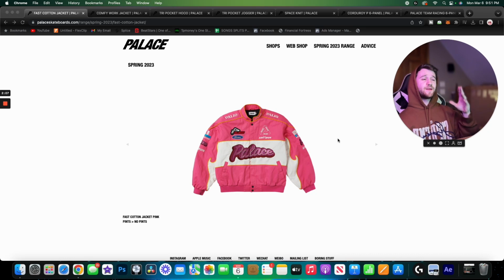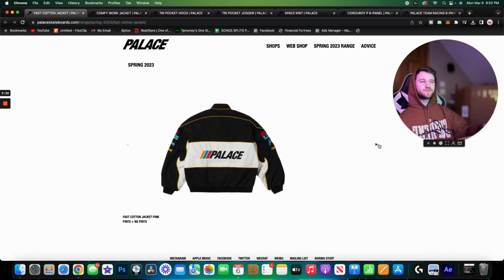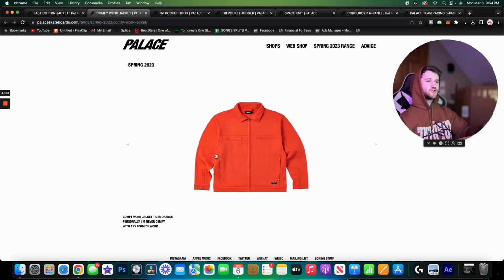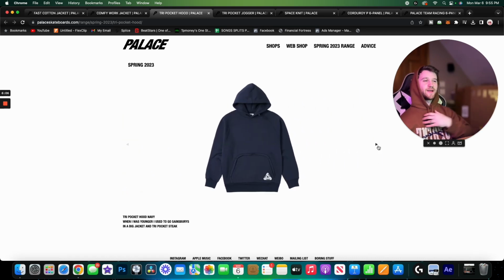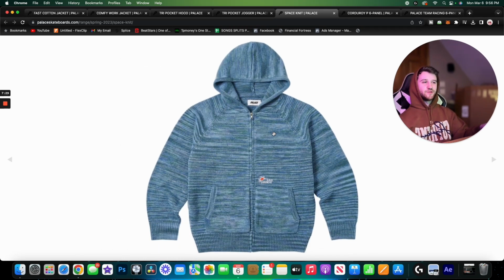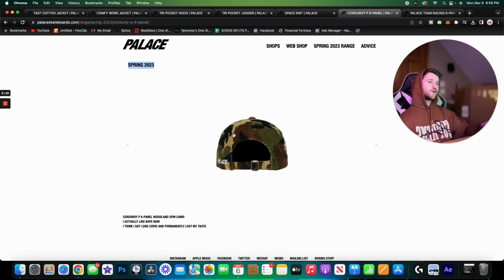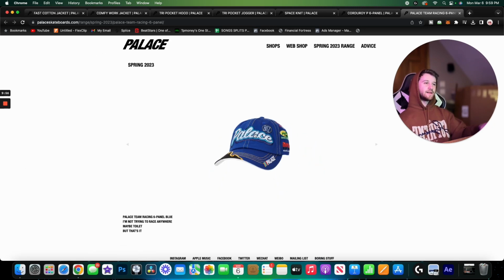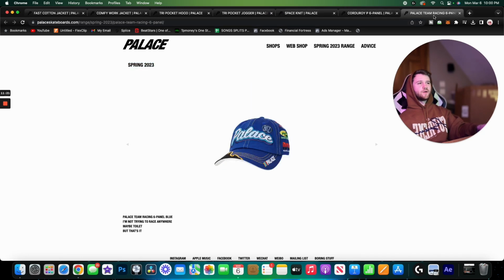THESE PALACE JACKETS ARE FIRE 🔥🔥🔥 (WEEK 6 DROPLIST)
Palace Week 6 Droplist for Spring 2023